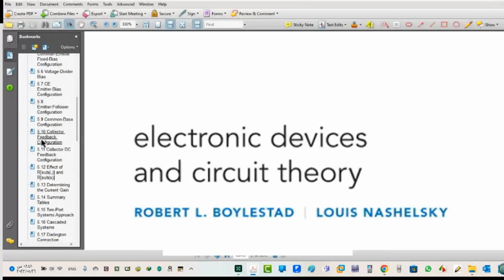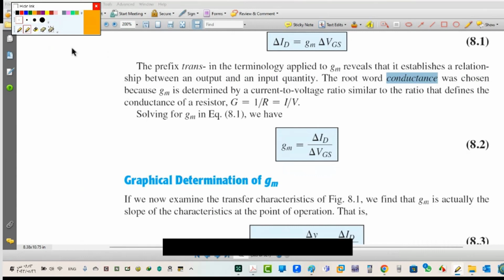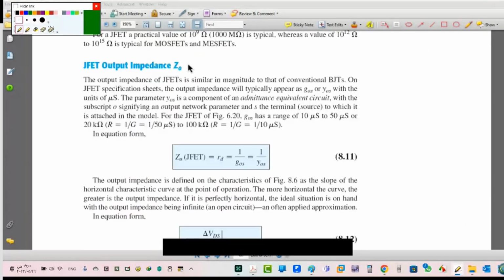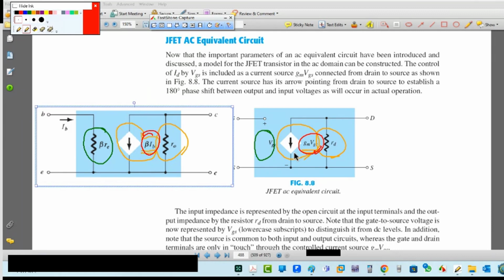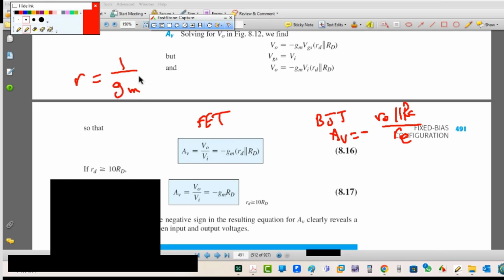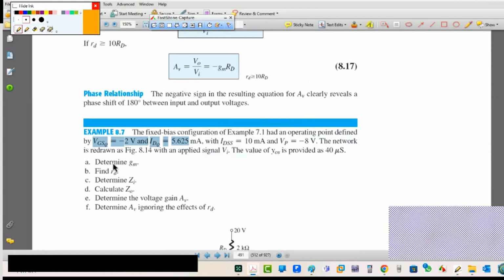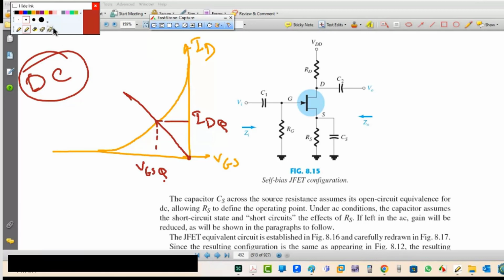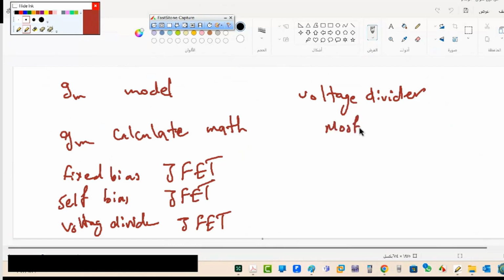Electronics II | IAU | lecture 9